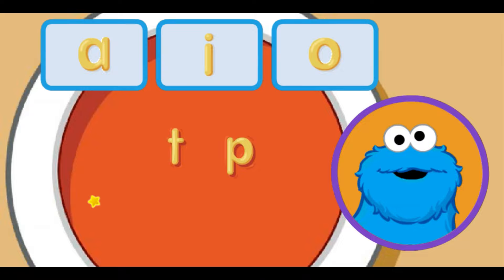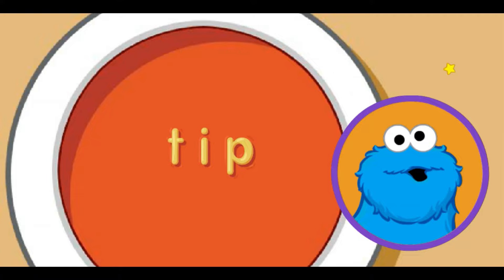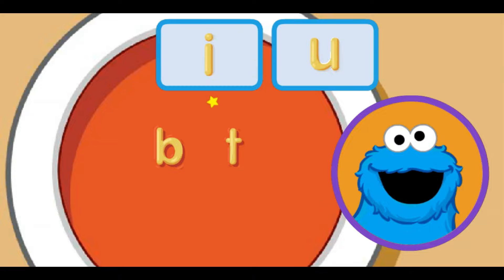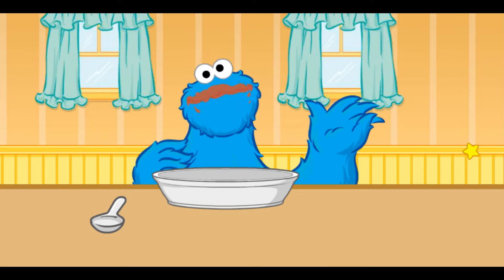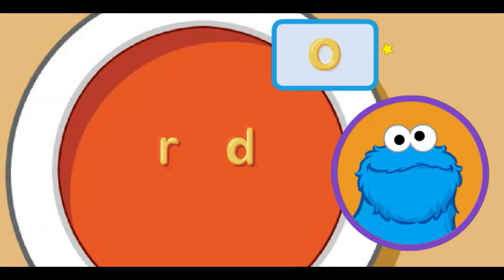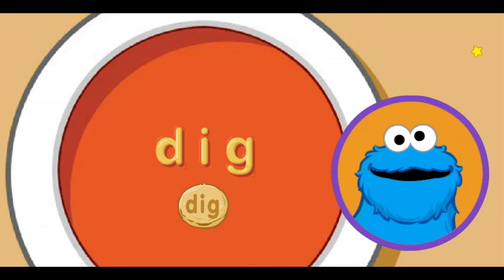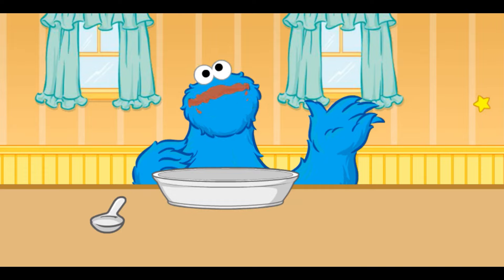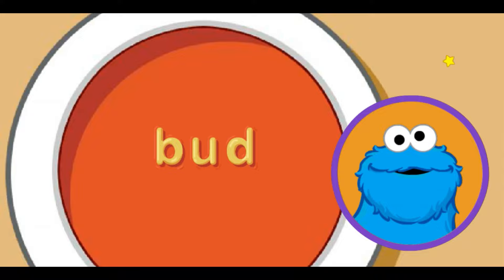Make Learning Fun with Sesame Street's Alphabet Soup! Spark Early Literacy Skills!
Looking for a fun and engaging way to introduce your child to the alphabet and early literacy skills?  Look no further than Sesame Street's Alphabet Soup!  This interactive game features Cookie Monster on a word-building adventure.  Through playful challenges, children learn to identify letters, build vocabulary, and develop critical thinking skills.  So join Cookie Monster for a delicious and educational treat in Sesame Street's Alphabet Soup today!